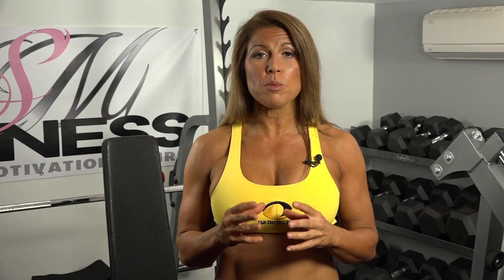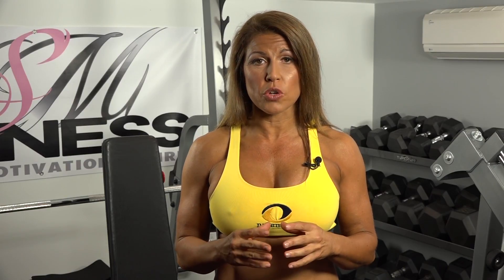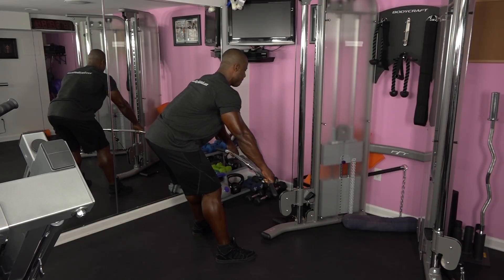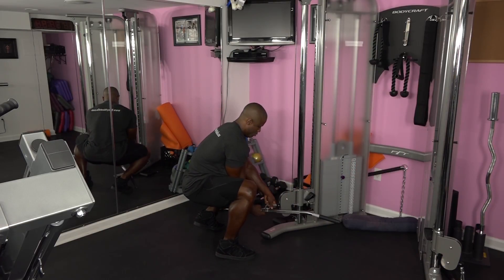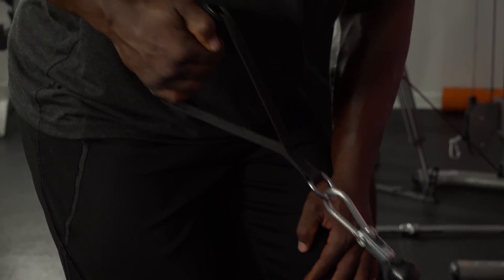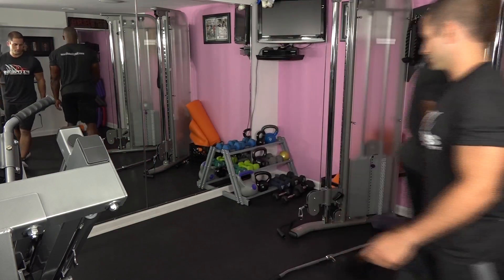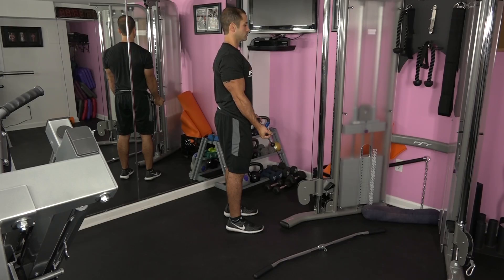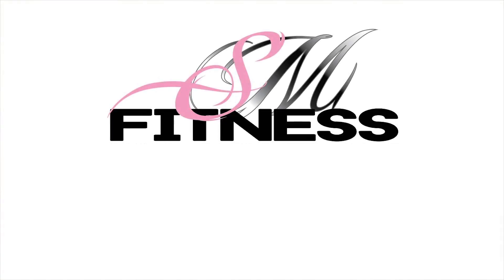Eccentric Training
Don’t Be Negative Regarding the Negative:
When weight lifting, many consider only the movement or exercises, with no thought of the speed of the lift, eccentric portion, or time under tension. This article is geared to change your thought process on how you lift. I'm going to discuss eccentric muscle actions and the importance to an overall lifting regimen.